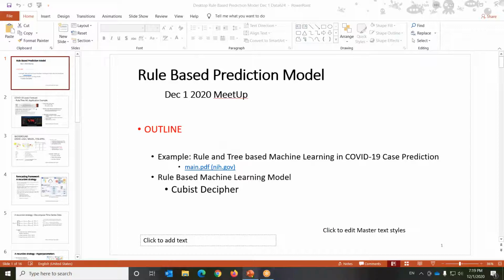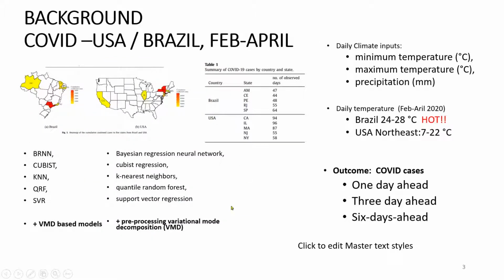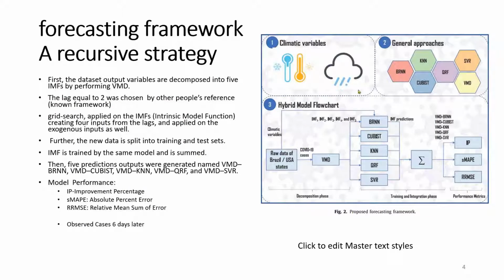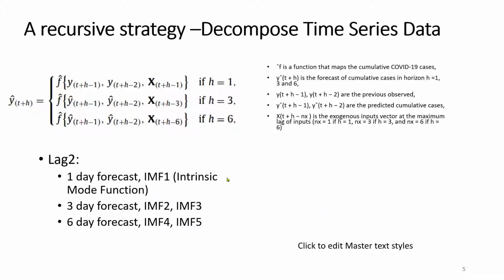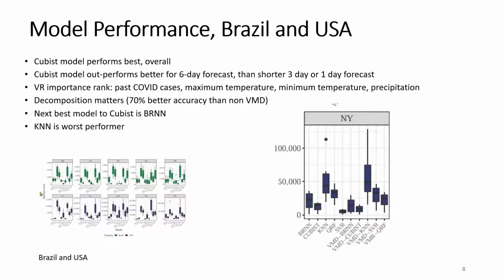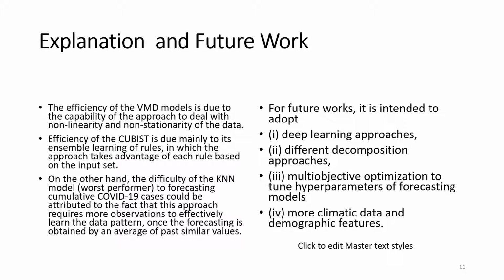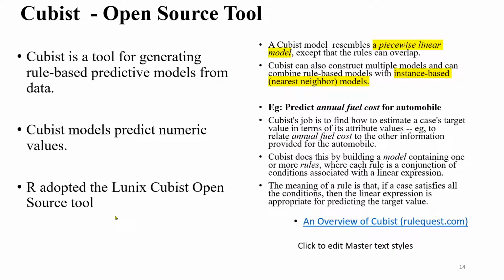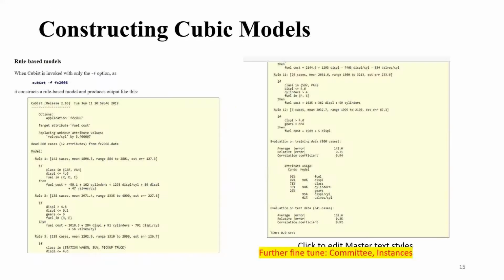Rule Based ML COVID in Brazil USA - Discussion of 150 Models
In time series analysis of COVID prediction, this article utilized 5 rule based machine learning models, along with other tuning mechanisms, with a total of 150 machine learning algorithms.  The accuracy of prediction of the COVID cases in each model were tested using the actual cases that occurred afterwards.